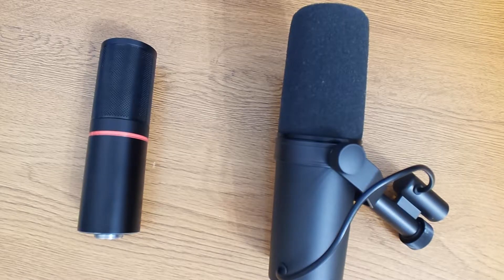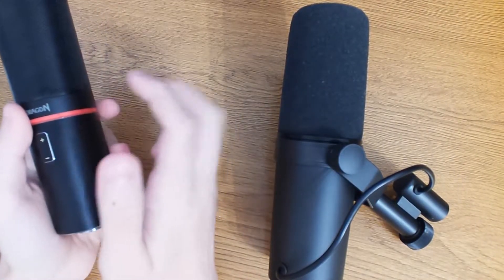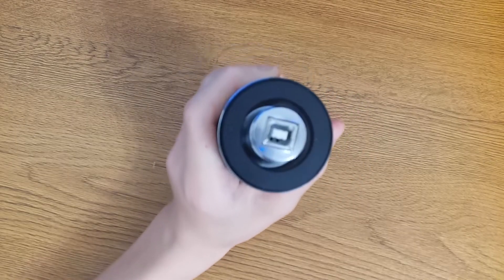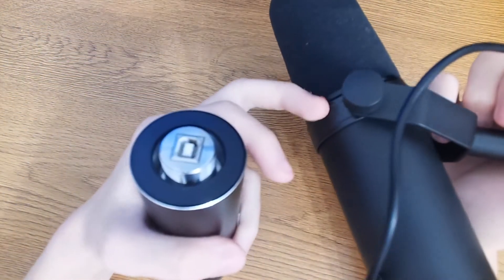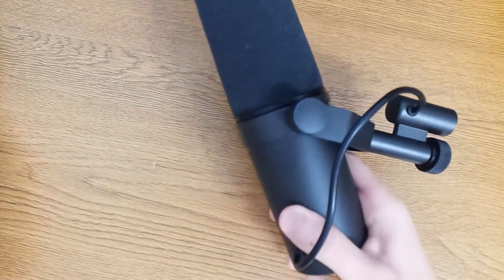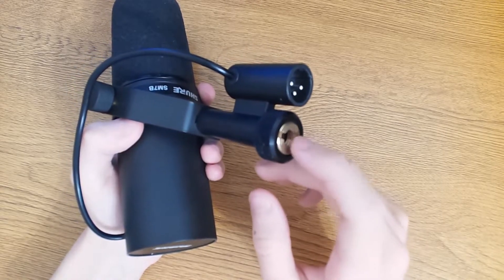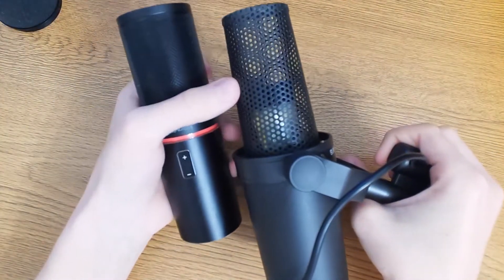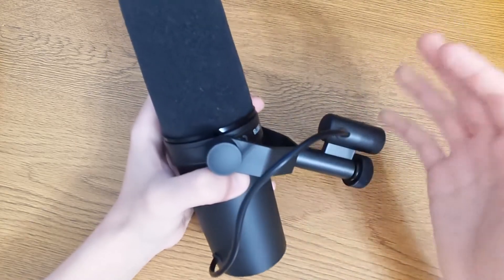Redragon GM300 VS Shure SM7b Microphone Comparison!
In todays video i am going to compare my microphones that i owned so far!Also,i uploaded this video earlier than usual cause this week i will go for a trip what will be 2 DAYS LONG!By the way,did you enjoyed this video?Wanna leave a like?ALSO,SUBSCRIBE?!??

link to download (shorten by bitly)

Links mentioned this video:

GM300 mic price
Shure SM7b mic price
Timestamps:

00:00 Intro
00:46 Build Quality Comparison
1:08 Connector Difference (USB/XLR)
1:47 Metal Greel Differences
2:02 Redragon GM300 original sound (no windscreen)
2:12 Redragon GM300 original sound (with windscreen)
2:16 Shure SM7b sound
2:22 Background Reject Differences
2:40 Proximity Effect Differences
3:06 Distance Test Differences
3:30 SM7b flat response on (+extra)
3:39 SM7b bass rolloff on (+extra)
3:48 SM7b presence boost on (+extra)
3:52 SM7b bass rolloff & presence boost on (+extra)
3:54 Winnner
4:05 Explains
5:20 Outro

Thank you so much you watched this video!I had A LOT of fun to present to you all this content!By the way,one you close this description tab,theres a BIG RED SUBSCRIBE button!That thing represetns to me by subscribing you engourage me to upload more content!Anyways,its your decision if you do it,but personally id appreciate it very much!I was Michael,from Razvan_113's Gaming Channel,adn like that we'll see next video,full on energy :D!Have a nice day!Peace out!